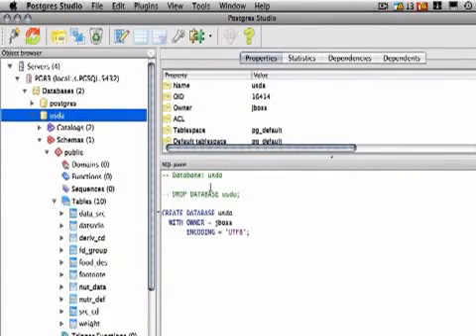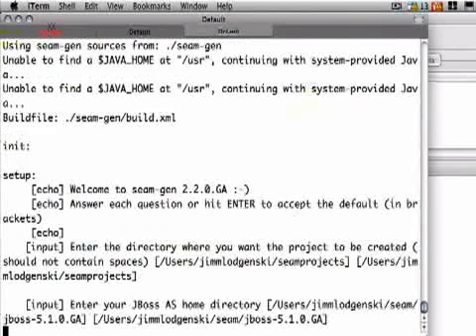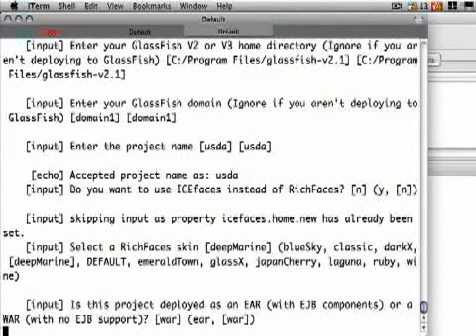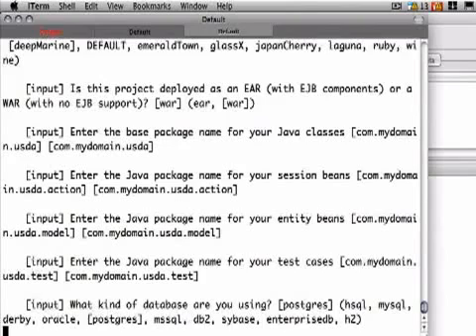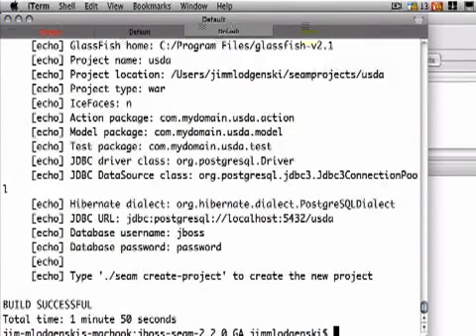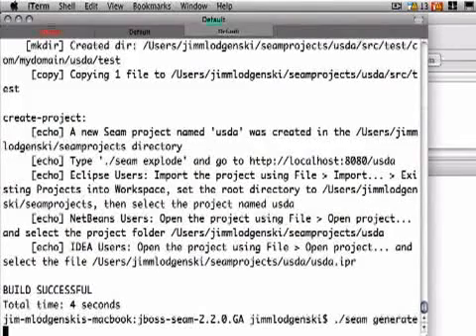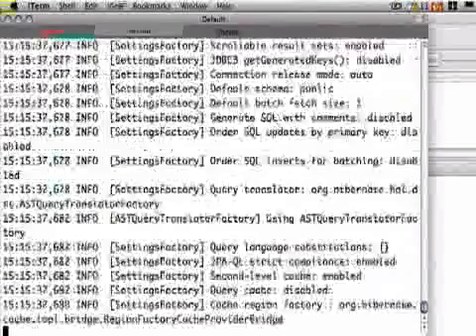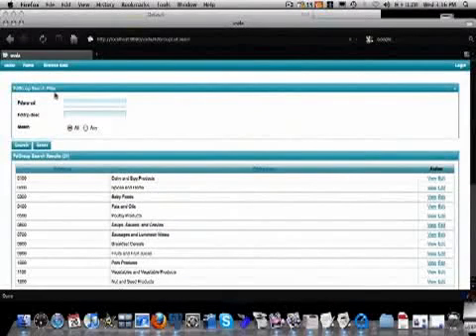EnterpriseDB- Creating Java Applications With PostgreSQL and Postgres Plus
This video shows a quick example of creating a working CRUD application on top of Postgres using JBoss SEAM (Java Server Faces, EJBs, and Hibernate). In 5 minutes, Jim uses the SEAM framework to build a basic application including reverse engineering the database schema to create boiler plate code for basic viewing and updating data.